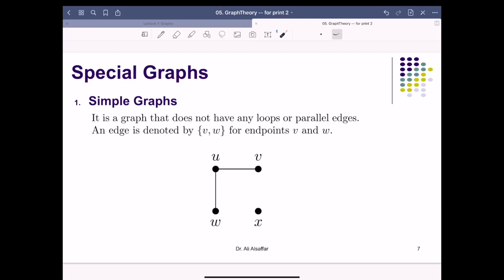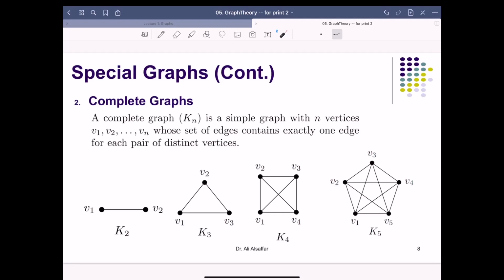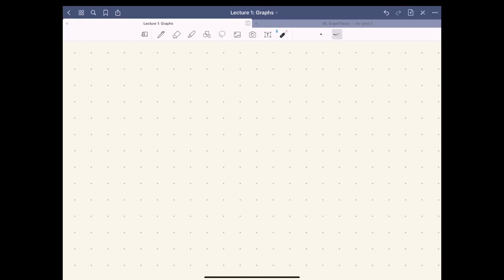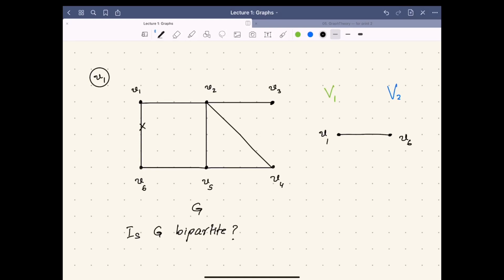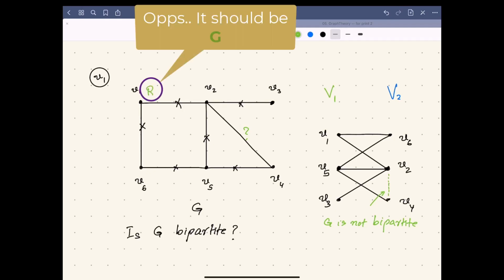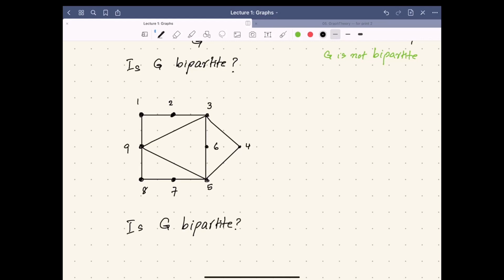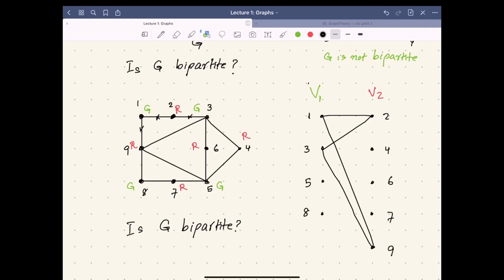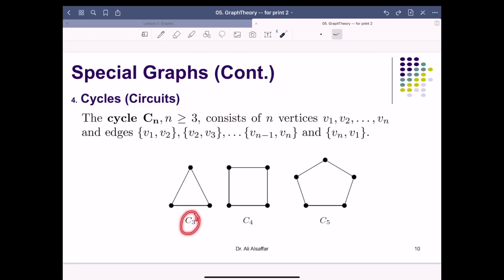Lesson 2 Special Graphs 2022